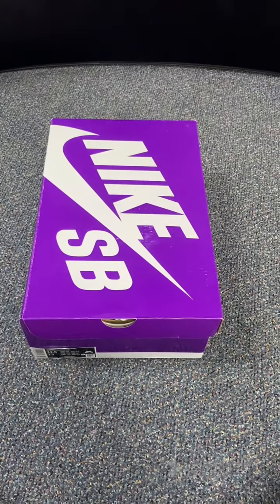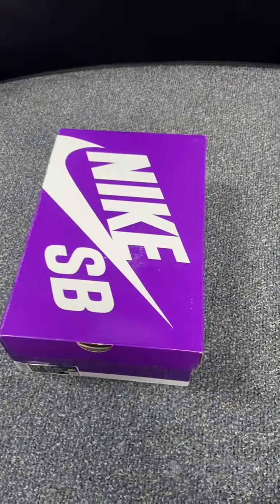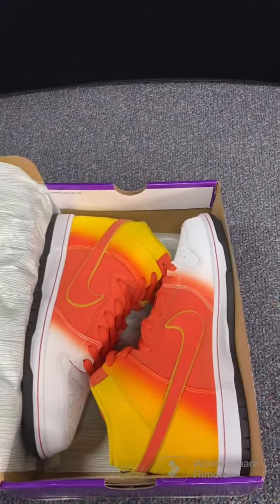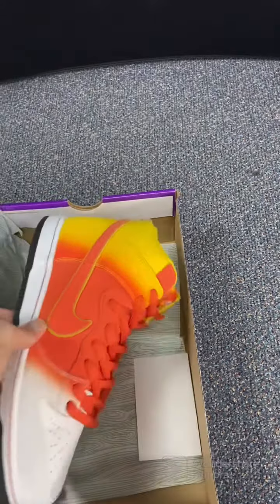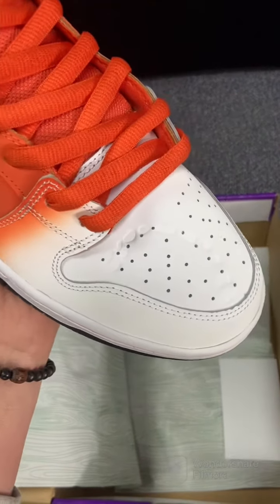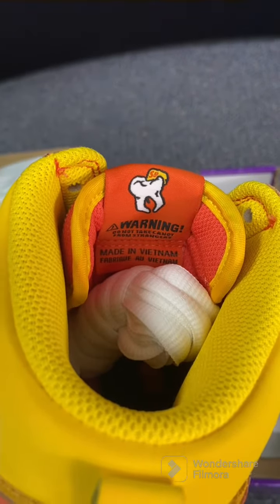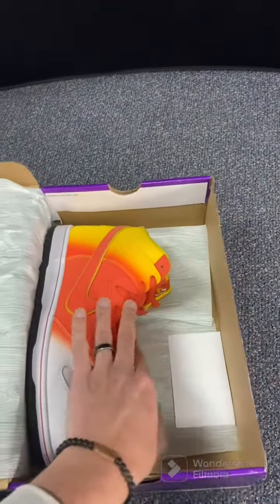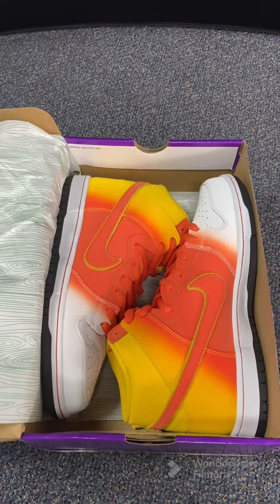Nike Dunk Hi Candy Corn Unboxing! | Sweet Treat for Halloween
It's that time of year again! Halloween is just around the corner, and what better way to celebrate than with a pair of fresh new sneakers? The Nike Dunk Hi Candy Corn is the perfect sneaker for the spooky season, with its bright orange, yellow, and white colorway.

In this video, I'll be unboxing the Nike Dunk Hi Candy Corn and giving you a closer look at all the details. I'll also share my thoughts on the shoe, including its fit, comfort, and overall quality.

If you're looking for a festive sneaker to add to your collection, or if you're simply curious about the Nike Dunk Hi Candy Corn, then be sure to check out this video!

Additional details:

Style code: DD1391-100
Colorway: Orange/Yellow/White